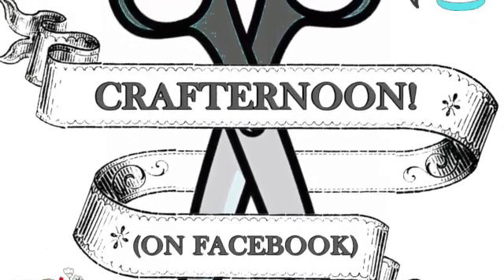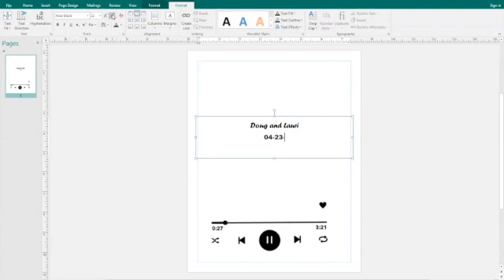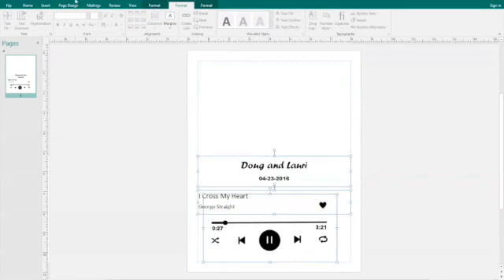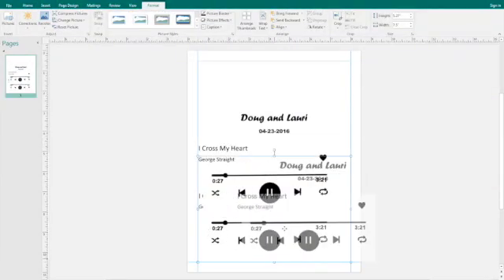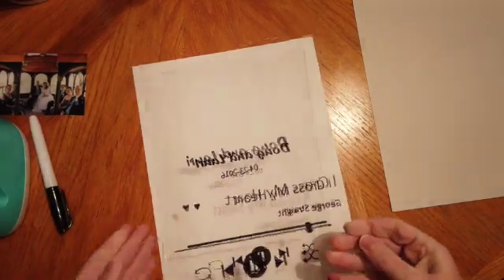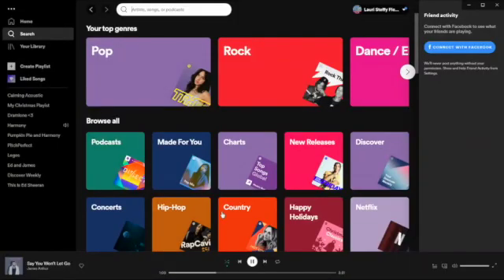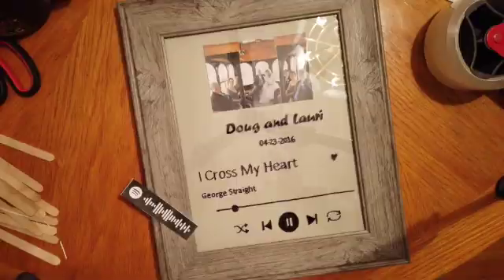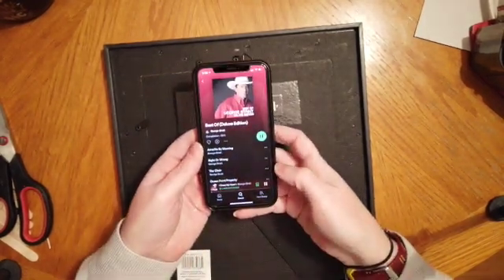IFL Crafternoon... on Facebook - Our Song Picture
Show that special person just how much you love them with this unique gift this Valentine's Day.  Includes a picture of the two of you, your song, and a code to play the song.